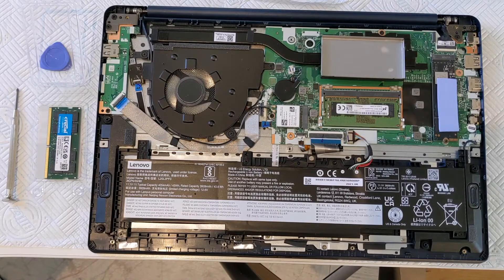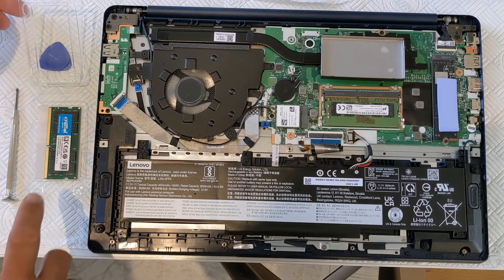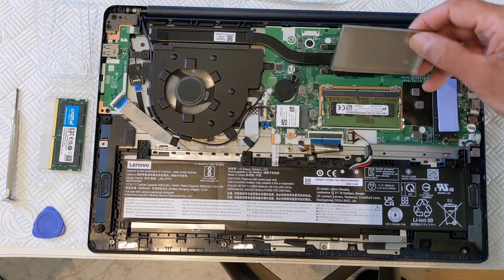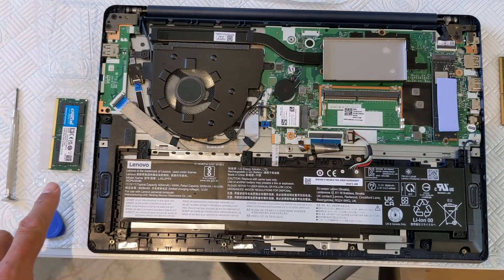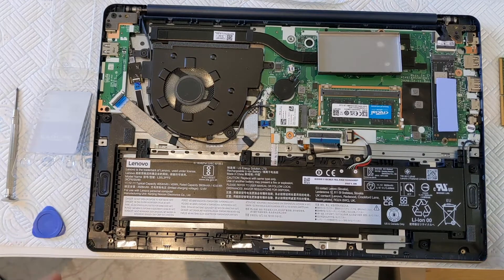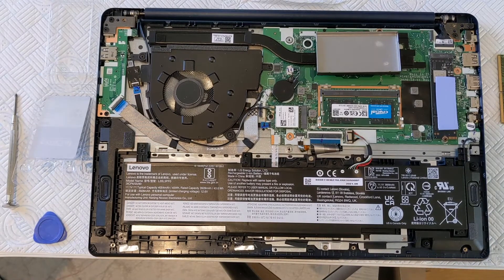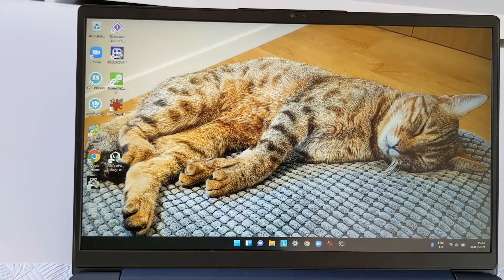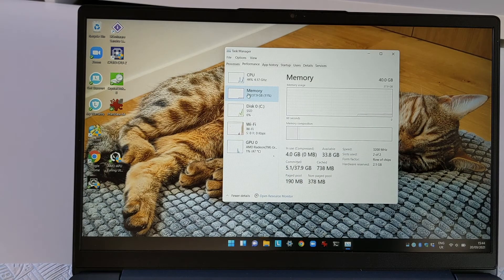20210920 Lenovo IdeaPad 3 15ALC6 40GB memory Upgrade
Since the IdeaPad 3 is modular, upgrades are possible.

My factory shipped 16GB machine is now upgraded to 40GB

The Crucial memory part that was ordered was
Crucial RAM CT32G4SFD832A 32GB DDR4 3200 MHz CL22 Laptop Memory

Also MOST IMPORTANTLY DO NOT USE YOUR LAPTOP after upgrade for any productive work before first testing it with memtest86  (other memory testing tools are available).  This will take at least 6 hours, but IMHO this is a good investment of your time.

This Wordpress post refers  (to come)